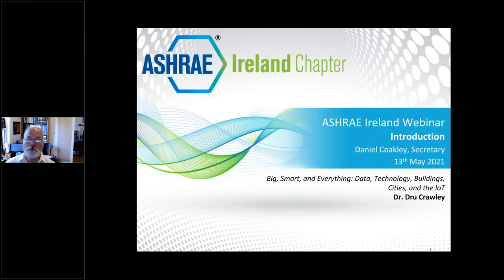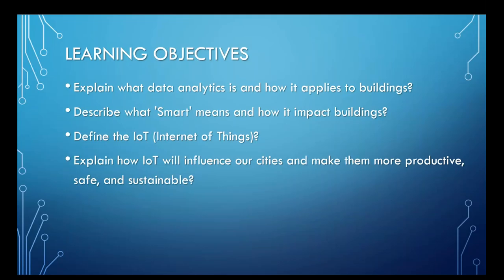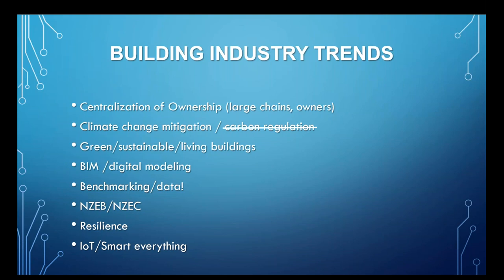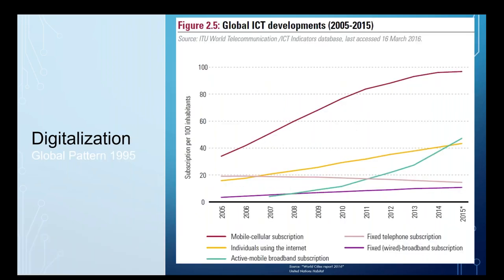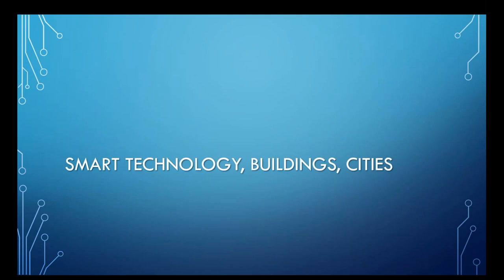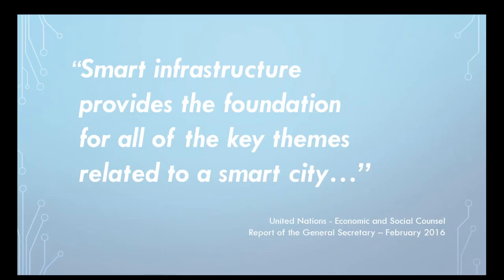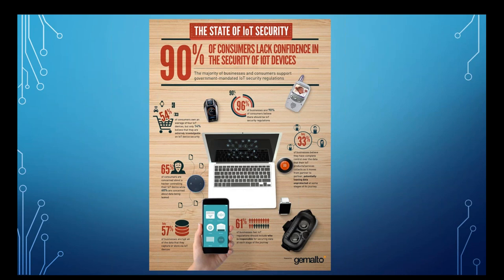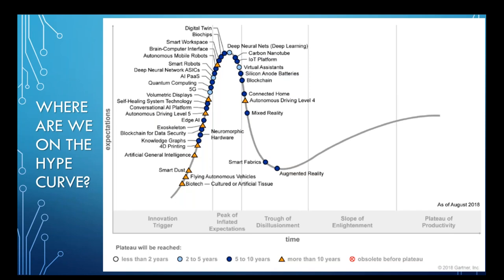“Big, Smart, and Everything: Data, Technology, Buildings, Cities, and the IoT” - Dr. Dru Crawley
Panelist: Dr. Dru Crawley, Ph.D. FASHRAE, BEMP, FIBPSA, AIA, Affil. CIBSE
Chair: Dr. Daniel Coakley, Secretary, ASHRAE Ireland
Slides

There is a transformation under way in the world that will fundamentally change how we interact with our technology, buildings and cities. Big data allows us to find trends and causes not clear from our limited data today. Everything is going ‘Smart’ today – from windows, walls and all the technology in our buildings to communities and cities. With 5G wireless and ubiquitous data sensors soon to be available, every device that collects data can share it – supporting real-time decision-making for controls, utility grids, buildings, traffic, and transportation. Imagine dozens of sensors ensuring our comfort in our workplaces while optimizing energy efficiency and sustainability. This presentation describes the basics of big data, IoT, and Smart everything and its applications and promise in buildings.

About the Speaker: Dru Crawley is Bentley Fellow and Director, Building Performance Research focusing on building performance, BIM, sustainability, resilience, and smart cities. Prior to being elevated to Bentley Fellow in 2014, he led development of Bentley’s suite of building performance software for four years. Before joining Bentley in 2010, Dr. Crawley developed and managed EnergyPlus and the USDOE’s Commercial Buildings Initiative (now Better Buildings Initiative and Alliances) promoting creation of net-zero-energy buildings.